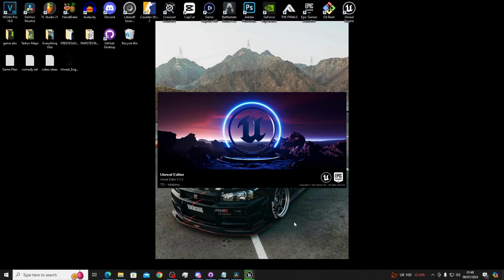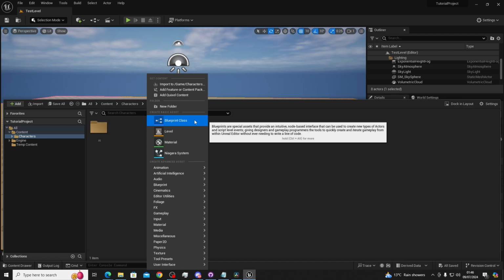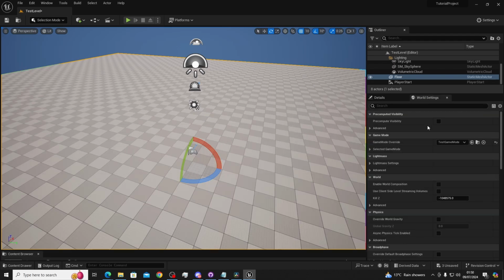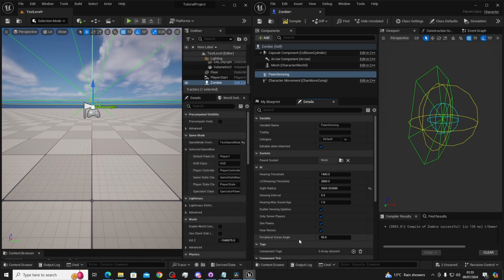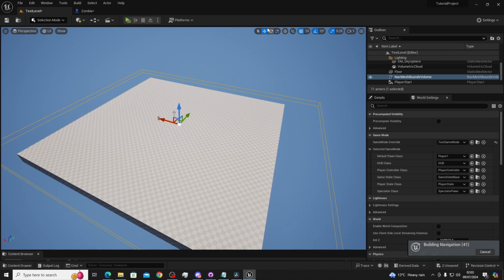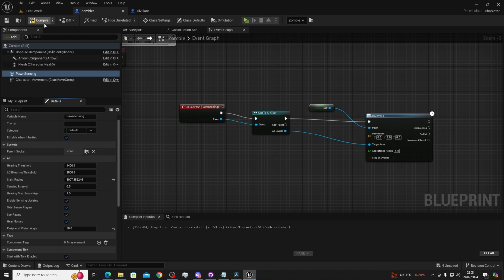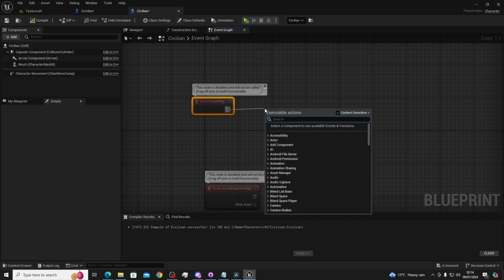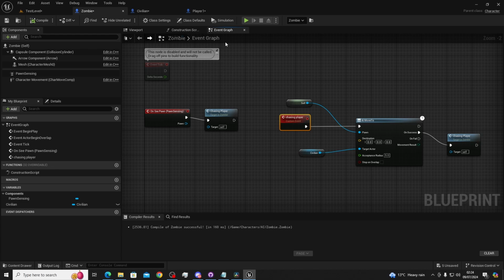How to Get AI to Chase you or another Actor in UE5 - Basic AI Move to Unreal engine 5